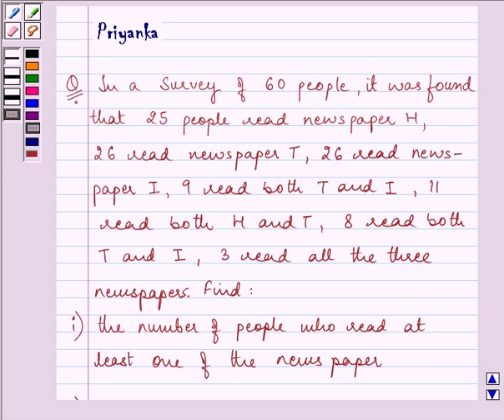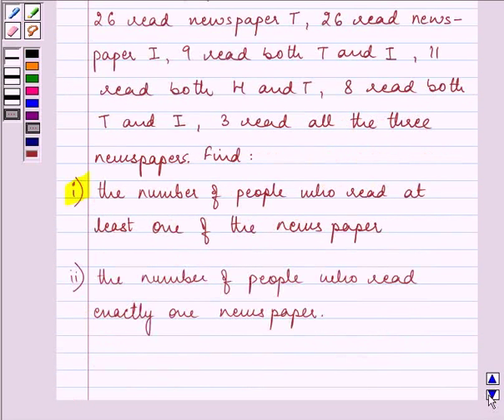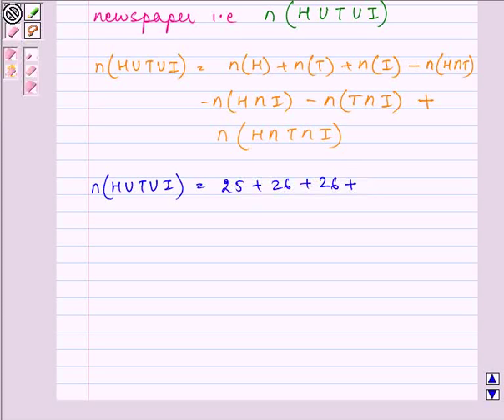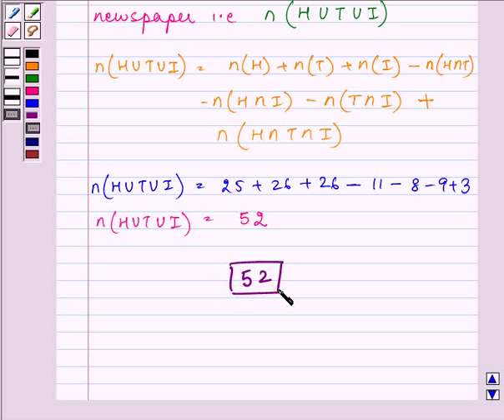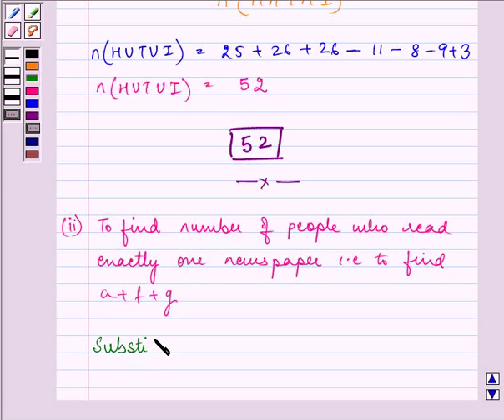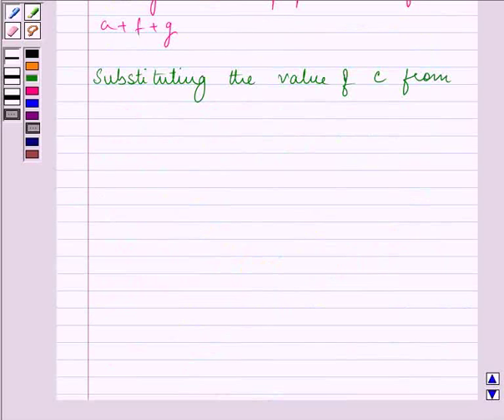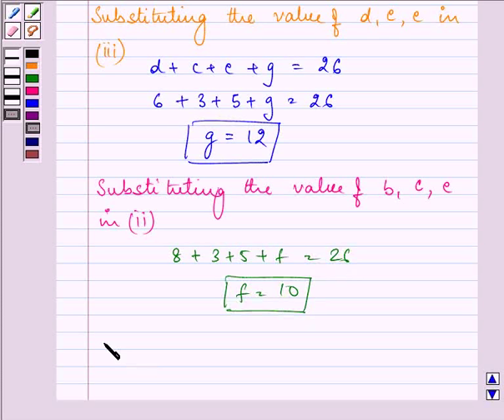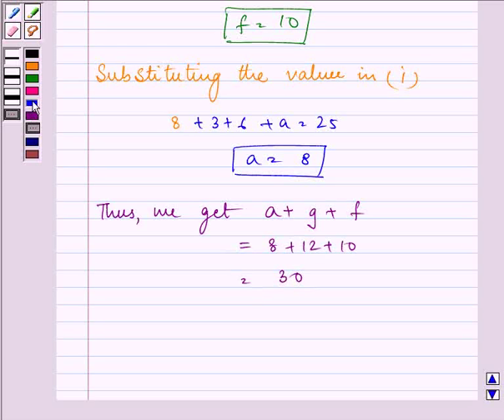Example:Practical Problem on Union & Intersection of Sets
In this example, we show you how to solve a practical problem on union and intersection of sets using venn diagrams.